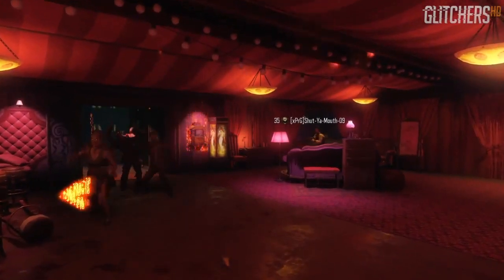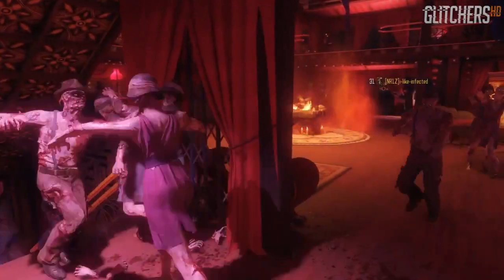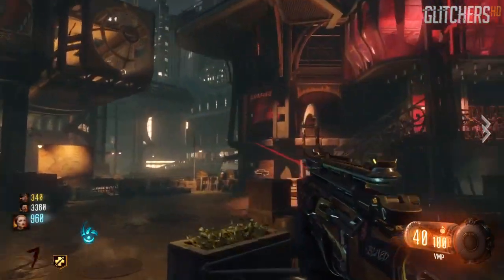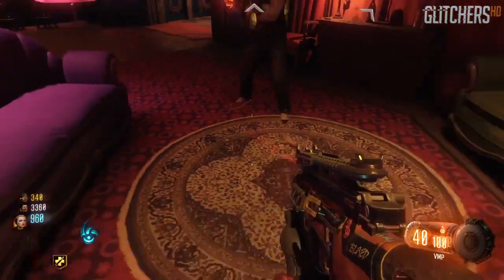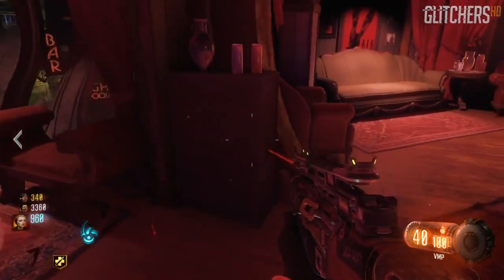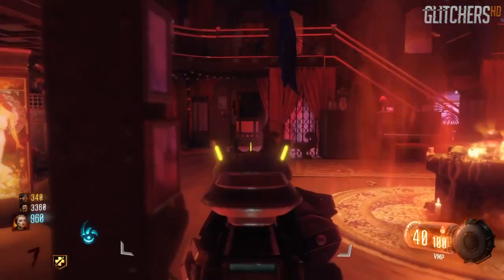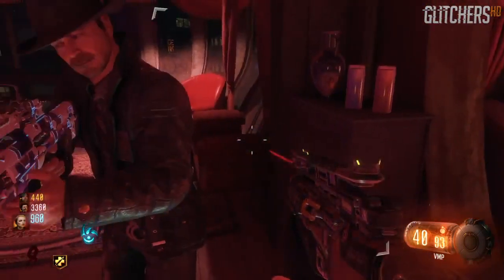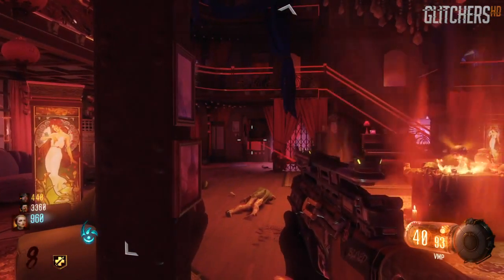Black Ops 3 Zombies Glitches: Shadows Of Evil Team Glitch Ruby Rabbit Glitch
God mode glitch spot for black ops 3 zombies!